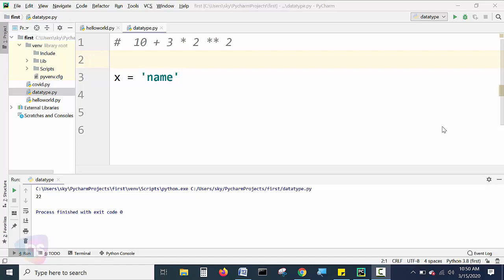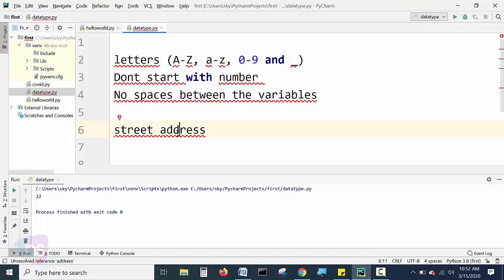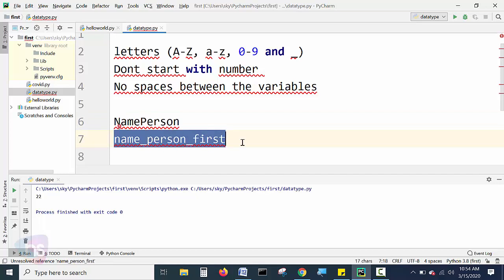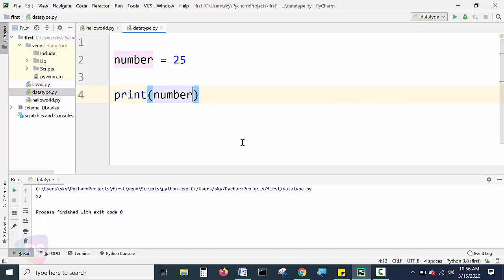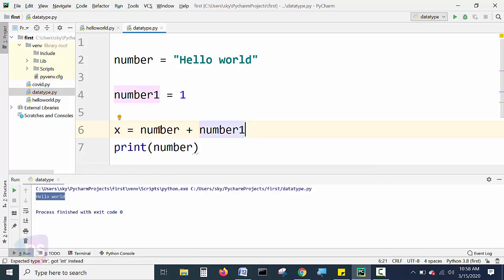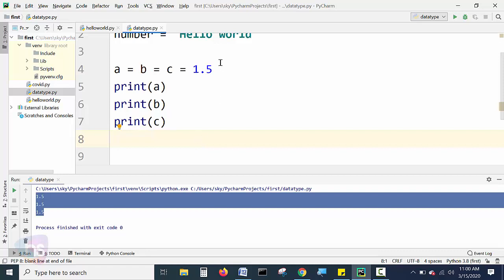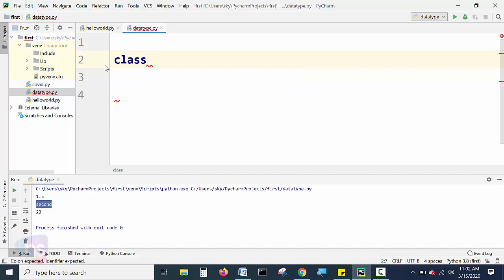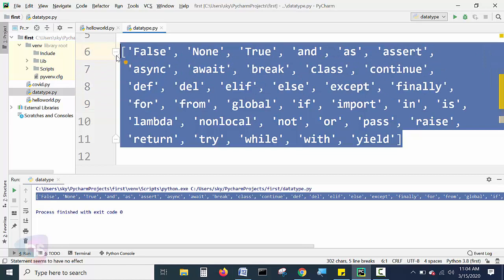Python Tutorial for Beginners | Variables in Python | Python program examples | harisystems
Python Tutorial for Beginners | Variables in Python
python variable assignments | python tutorial for beginners | python3 program examples  | harisystems